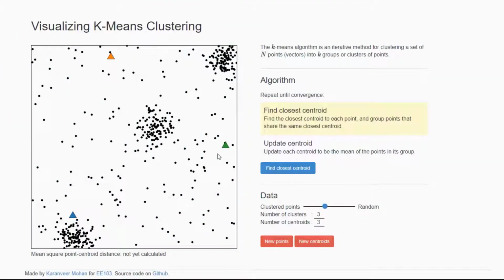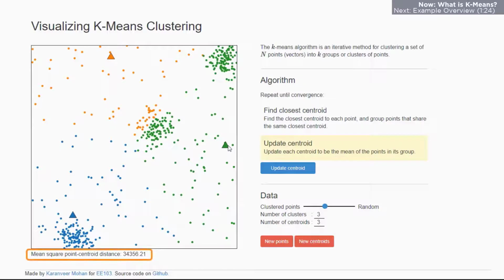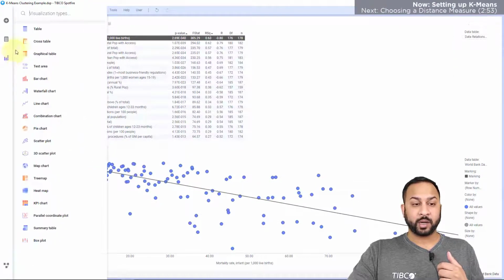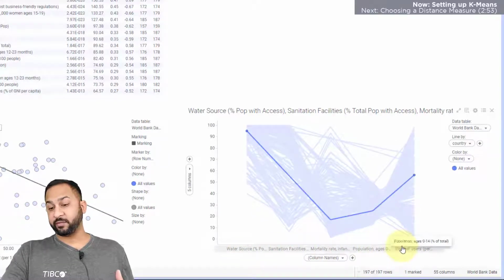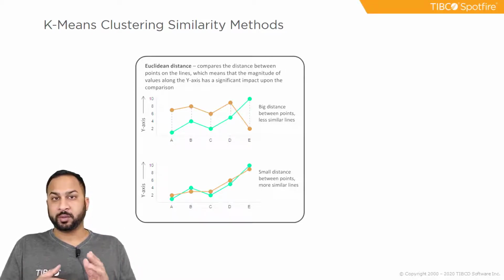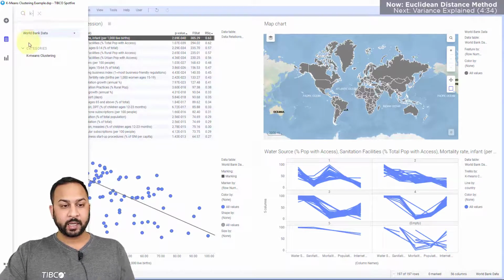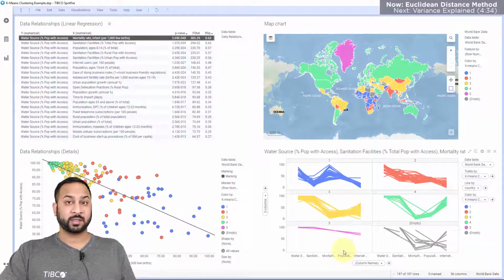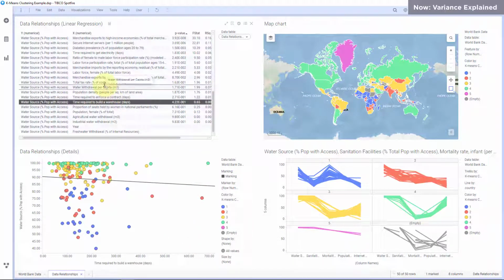Spotfire ile K-Means Kümeleme ve Sınıflandırma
Spotfire'ın hazır menü bileşenlerini kullanarak kendi kümelele ve sınıflandırma algoritmalarınız hazırlamaya ne dersiniz? Bunun için binlerde TL lik bütçelerle danışmanlık almanıza gerek yok, kendi danışmanlığınızı kendiniz yapın!